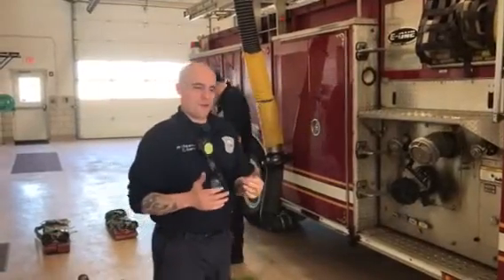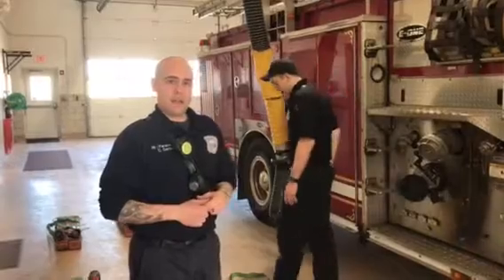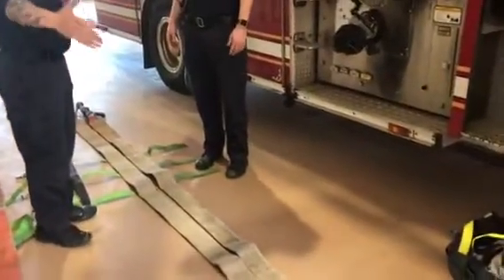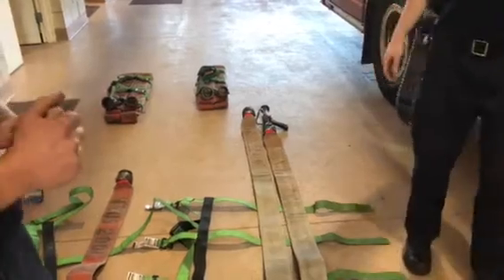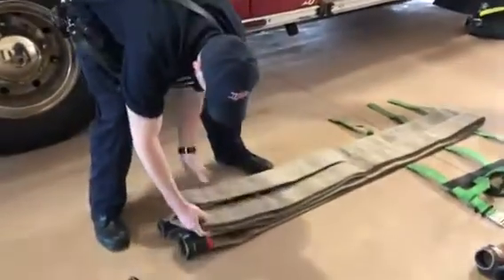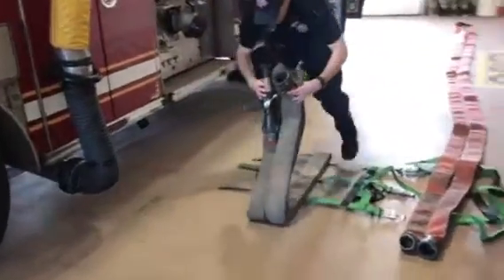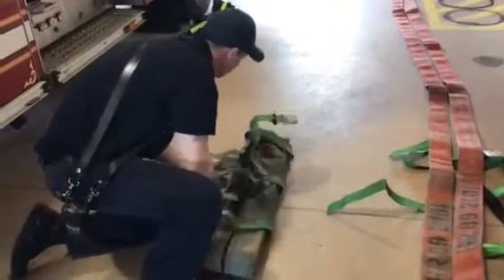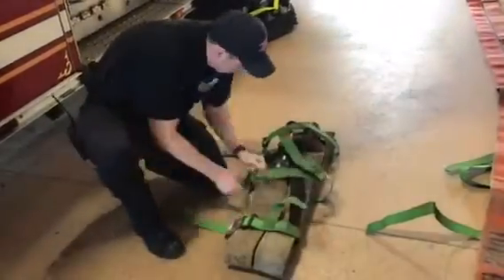Packing the High Rise Packs